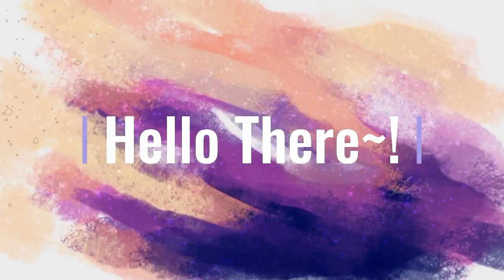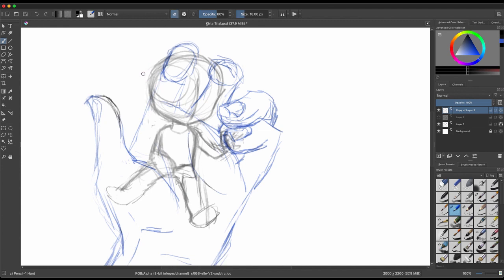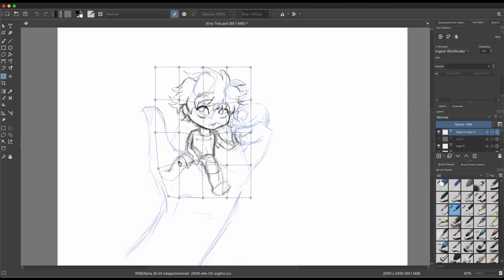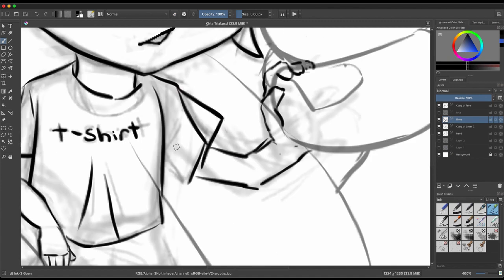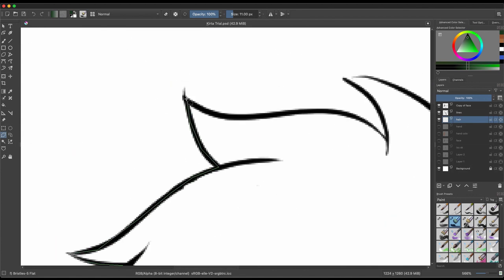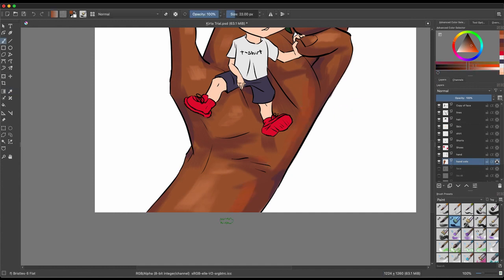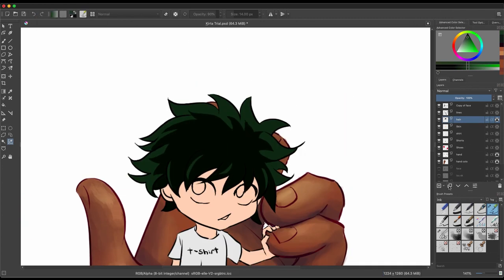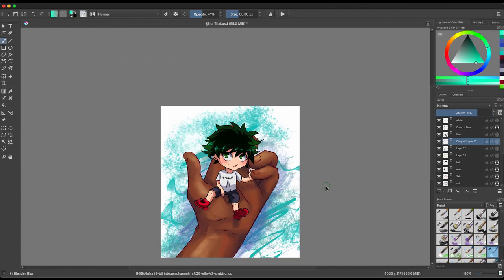DRAWING WITH KRITA FOR THE FIRST TIME - Free Digital Drawing App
This is my first time drawing with the app Krita. Krita is a free digital drawing software that works really well! My subject was a Chibi Izuku from Boku No Hero Academia

Time: ~1.5h
Tools: Krita, Wacom Intuos 4 Small Pen Tablet
To Record: QuickTimePlayer, DaVinci Resolve